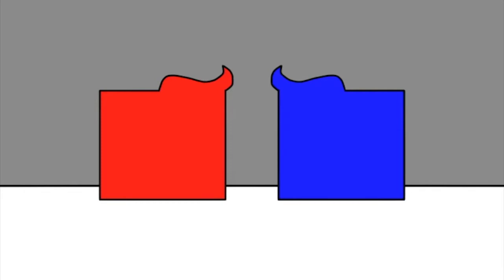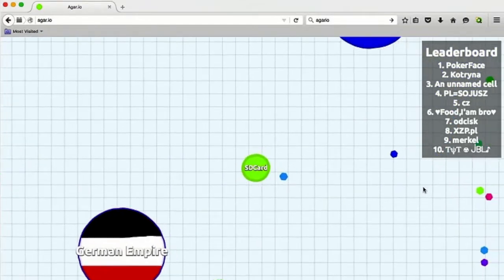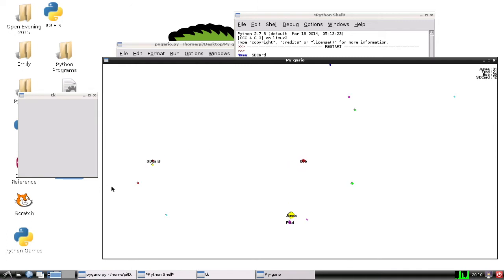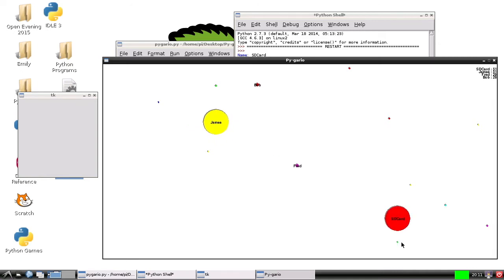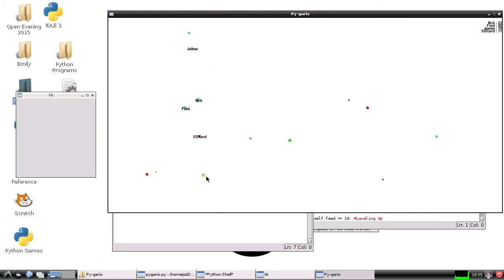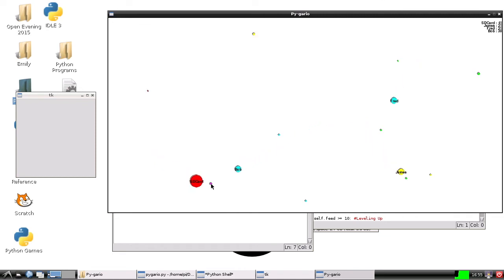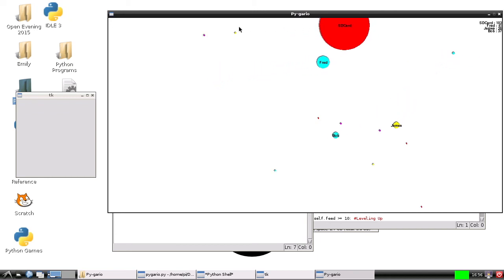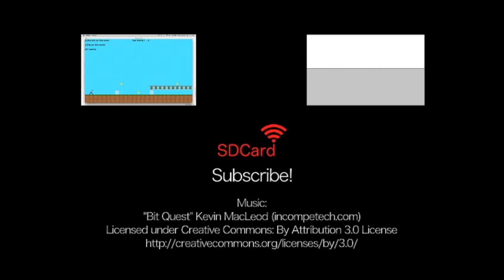Pygario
This is my version of the popular online game, Agar.io, called Py-gario. It is written in Python using the Pygame and Tkinter modules.